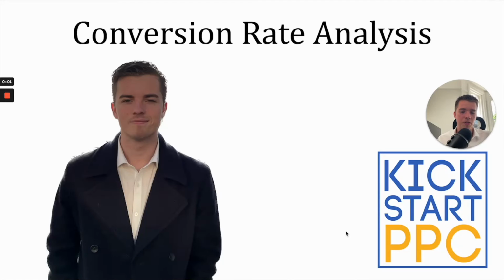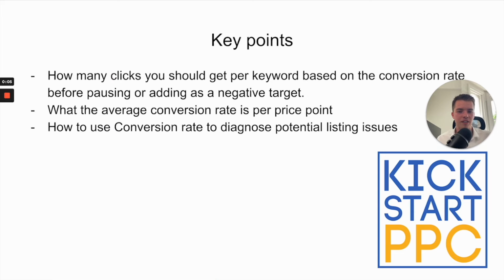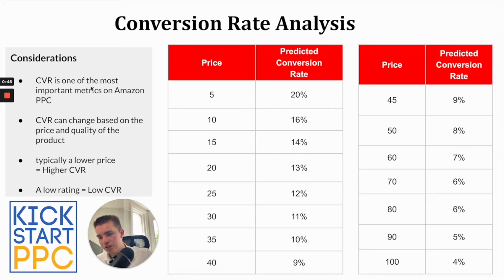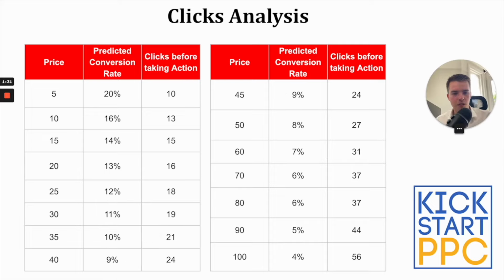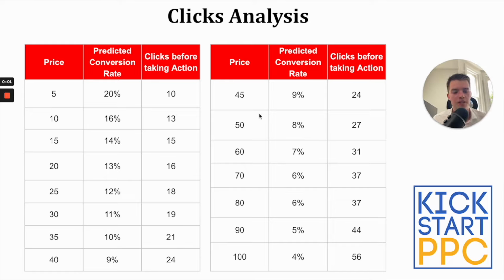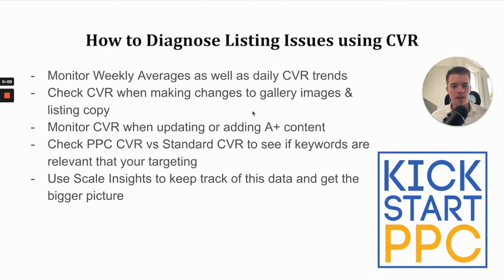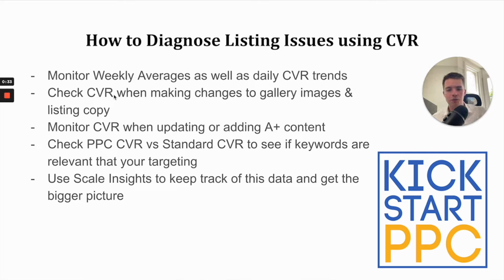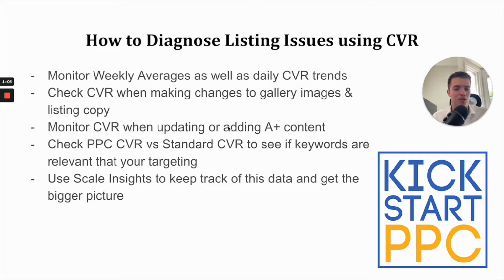Amazon PPC - Why Price and Clicks Matter When Analysing your Conversion Rate and Optimising Bids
✅Amazon PPC and Conversion Rate Analysis
Kickstartppc is a small Amazon PPC Team Located in BC Canada. We Help Amazon Sellers sell more on Amazon through Amazon PPC Strategies. We are a small team and work differently from large agencies. Working with Kickstart PPC you will see the difference from working with a large agency. We are a small team with a focus on personal service, working as a close member of your team with direct slack channel and direct phone number. Always available to you. Amazon Ads Educators.

Chapters:
00:00 Conversion Rate and your product price
00:26 Conversion Rate Slides
00:53 CVR Chart - Clicks and Price and When to Take Action
02:00 Click Analysis and How Many Clicks before Negating
03:00 Diagnose Listing Issues with Conversion Rate
04:45 Using Scale Insights to help Analyse Conversion Rate
05:25 Please Like and Subscribe
05:30 Need Help with Amazon PPC Contact US